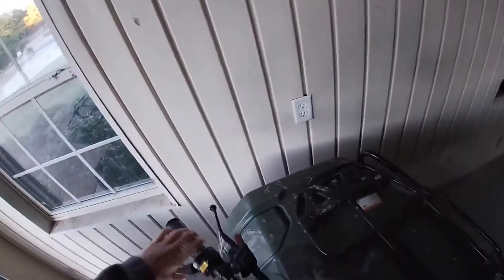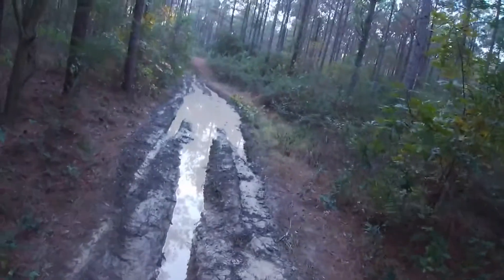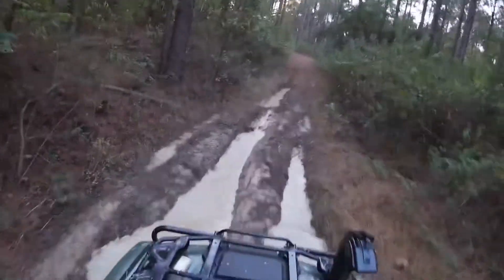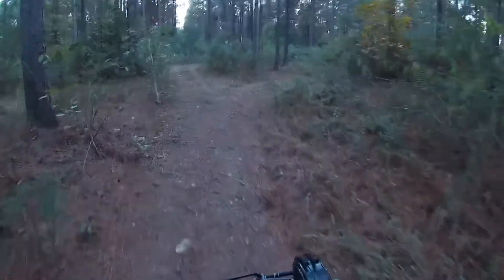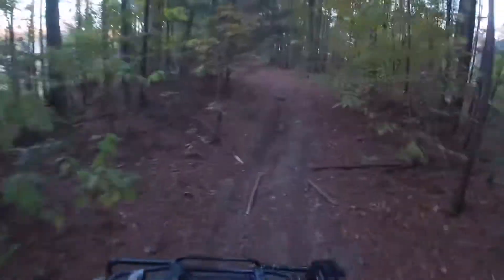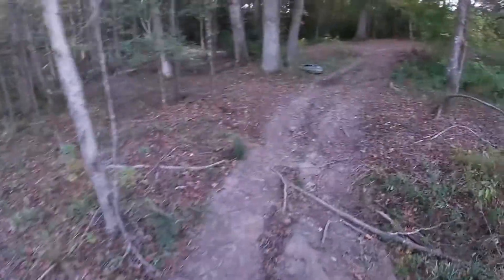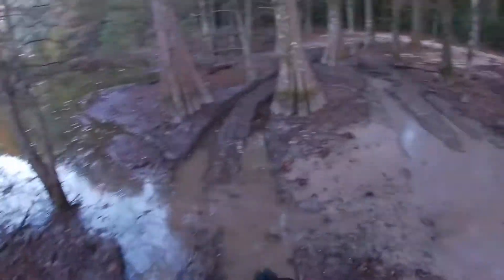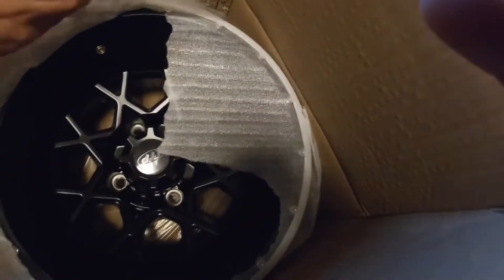Honda rubicon finds thick mud